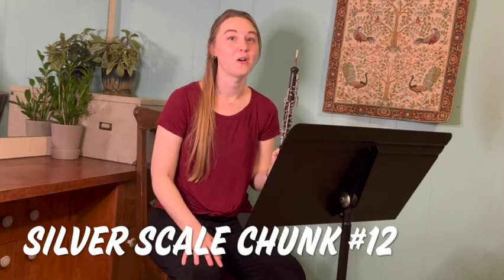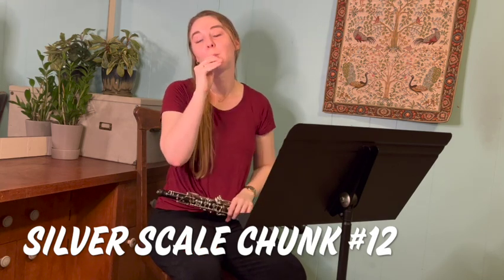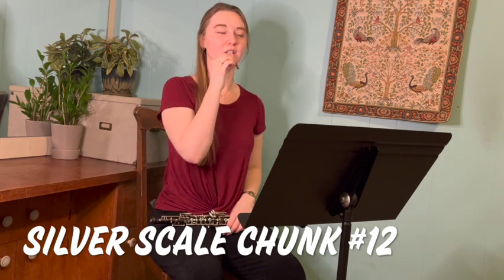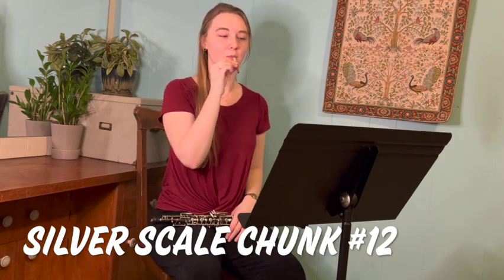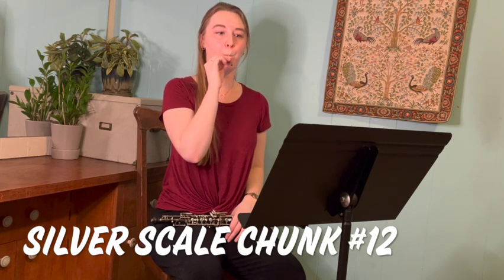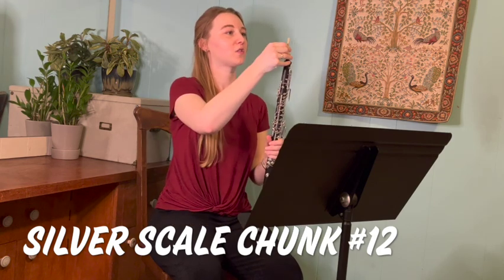Oboe Silver Scale Chunk #12